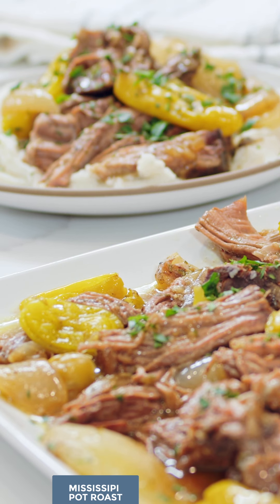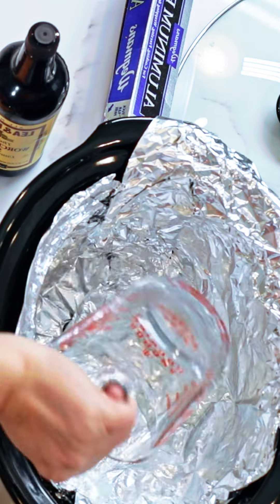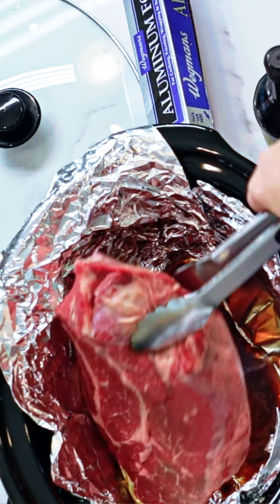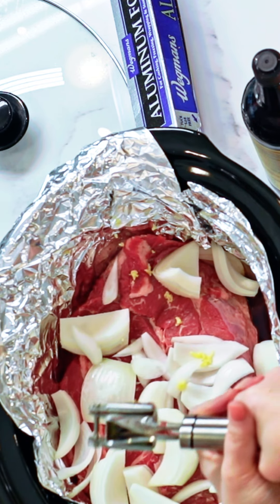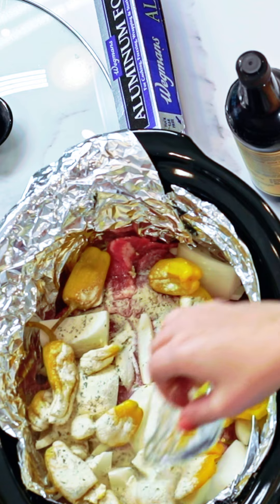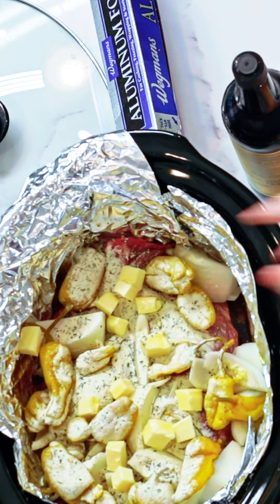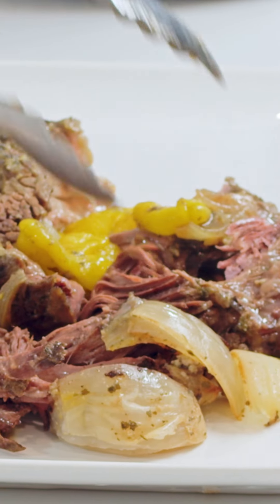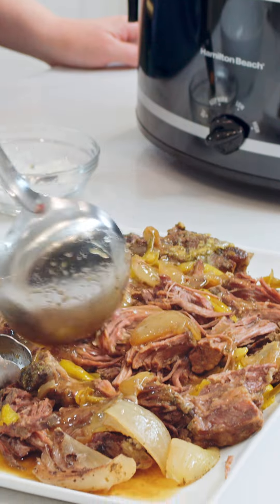How to Make the BEST Mississippi Pot Roast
If you’re looking for a comfort food dinner for the whole family to enjoy, this EASY crock pot Mississippi Pot Roast is it! Tender, moist & so delicious, seriously one of the best roasts ever.

⬇️⬇️⬇️⬇️ RECIPE BELOW ⬇️⬇️⬇️⬇️

MISSISSPIPPI POT ROAST INGREDIENTS:
o 1 cup water
o 2 teaspoons beef bouillon powder or paste
o 1 teaspoon Worcestershire sauce
o 3-4 pound beef chuck roast
o 16 ounces pepperoncini, drained
o 1 white onion, quartered
o 2 cloves garlic, minced
o 2 tablespoons dry ranch seasoning
o 4 tablespoons unsalted butter, cut into pieces
o 1 tablespoon cornstarch or arrowroot

►Slow Cooker
►Metal Garlic Press
►Copper Measuring set
►Wood cutting boards
►Metal Tipped Tongs
►Metal Ladle

 ⏱️TIMESTAMPS
0:00 Intro
1:02 Prepping the slow cooker
1:19 Making broth
2:10 Properties of chuck roast
3:10 Add roast to slow cooker
3:50 Add onions
4:15 How to cut garlic
5:14 Pepperoncini
6:28 Ranch seasoning
6:55 Importance of unsalted butter
8:05 Cover and cook times
8:30 Final product
10:38 Making gravy